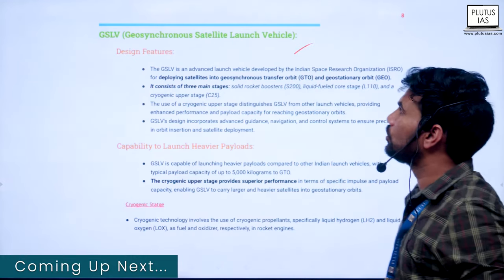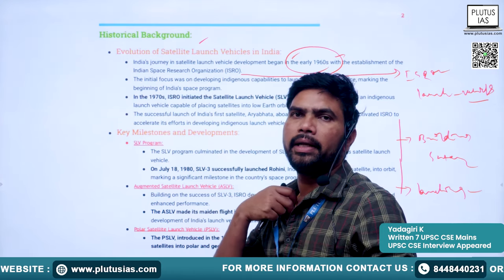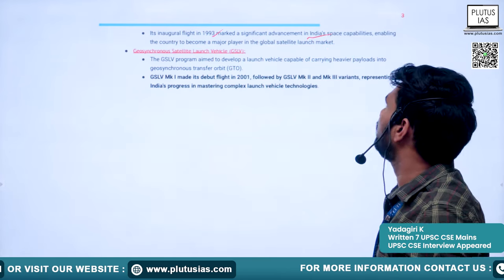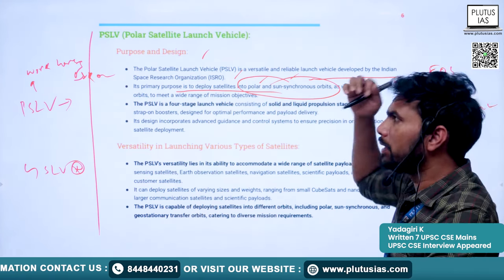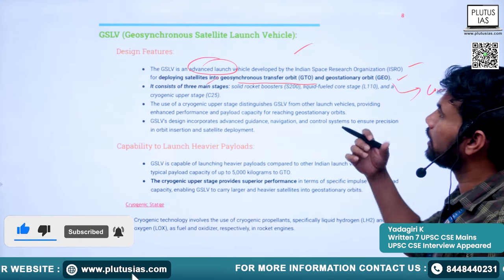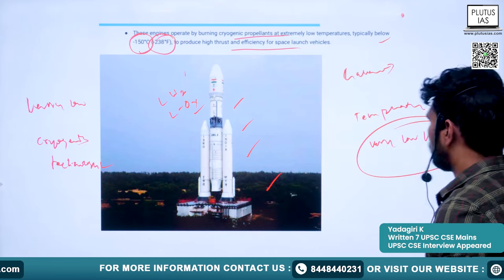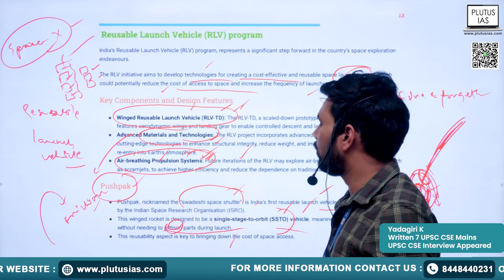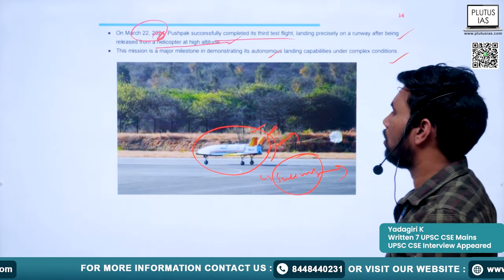Launch Vehicles | UPSC Prelims 95 Days Challenge | UPSC Exam 2024 | Plutus IAS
Welcome to Plutus IAS's 95-Day UPSC Prelims Challenge! In this 33rd-day session, delve into the intricate realm of Launch Vehicles with our esteemed faculty, Yadagiri. With a proven track record of 7 UPSC CSE Mains and 1st UPSC CSE Interview appearance, Yadagiri brings expertise to guide you through this crucial topic. Gain comprehensive insights, understand key concepts, and ace your preparation for the UPSC Prelims examination. Don't miss out on this invaluable opportunity to enhance your knowledge and boost your confidence! Join us on this learning journey today.

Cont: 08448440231